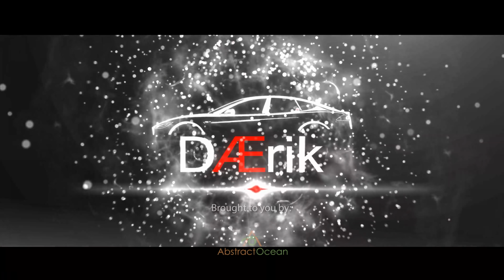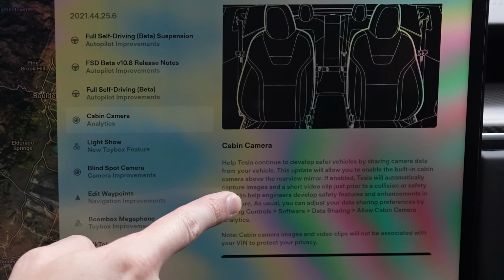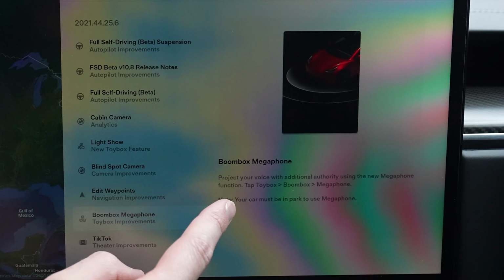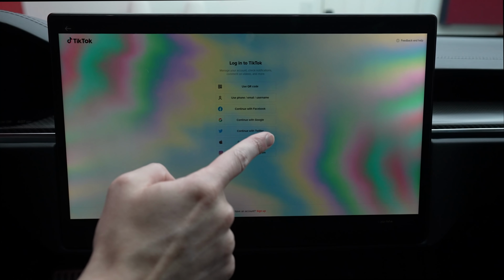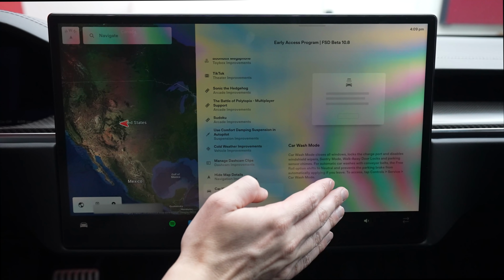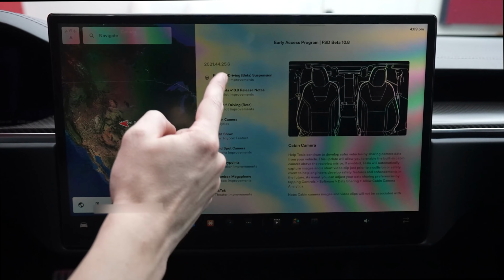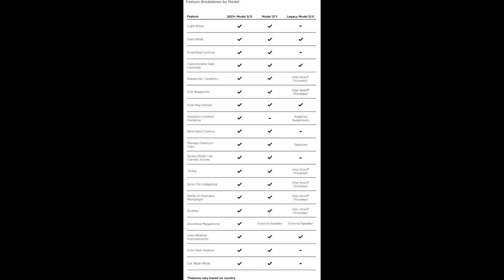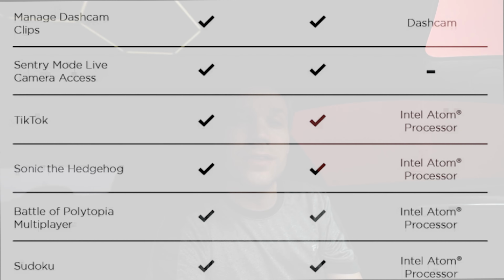Massive Tesla Holiday Update! Software V11 for Model S, 3, X, Y!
This is a much anticipated update! Model 3 & Y now get V11 which is what we have been seeing on the Model S/X refresh cars. What's your favorite part of the update?

Timestamps:
0:00 Intro
1:01 Update
1:21 FSD Suspension
1:31 FSD 10.8 Release Notes
1:48 FSD Beta Autopilot Improvements
1:55 Cabin Camera
2:32 Light Show
3:05 Blind Spot Camera
3:39 Edit Waypoints
3:59 BoomBox Megaphone
4:27 TikTok
5:41 Sonic the Hedgehog
5:46 Battle of Polytopia multiplayer support
5:52 Sudoku
5:56 Comfort suspension in Autopilot
6:06 Cold Weather Improvements
6:18 Manage Dashcam Clips
6:27 Hide Map Data
6:45 Car Wash Mode
7:05 Older Updates
7:26 Favorite Part
9:24 NEW UI for Model 3 & Y!
10:31 Legacy Cars - What do they get?
12:19 Outro